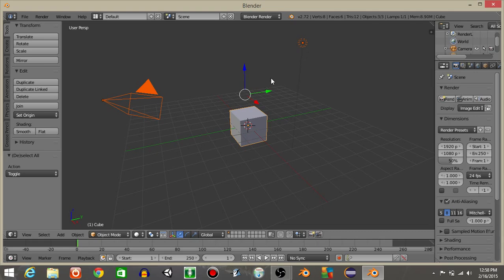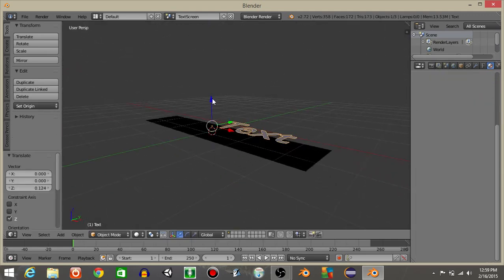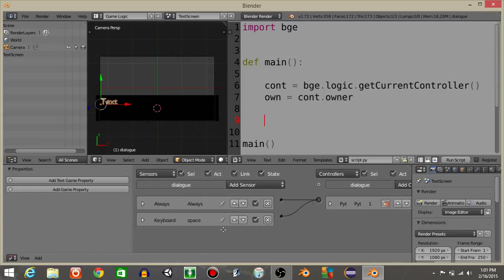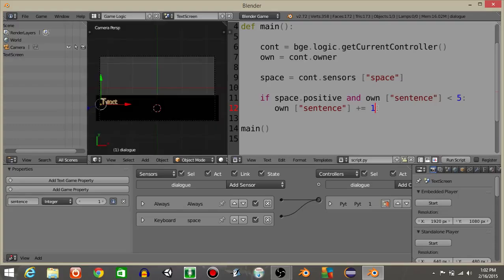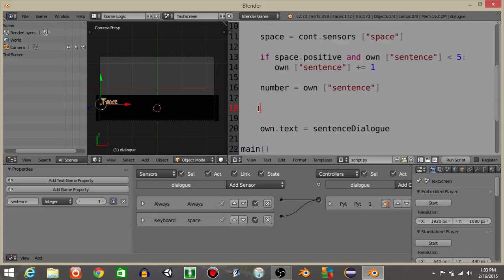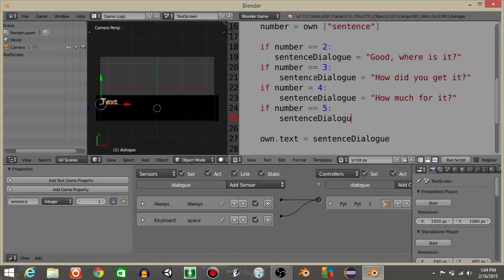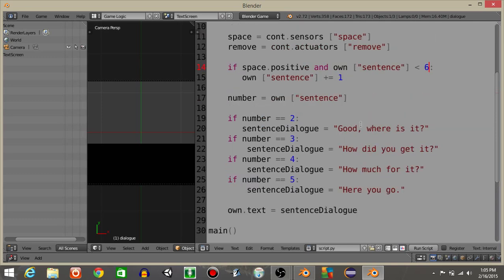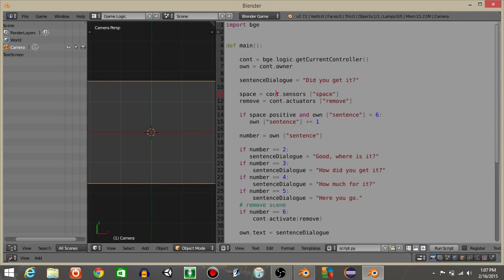UPBGE - RPG Style Text System Python